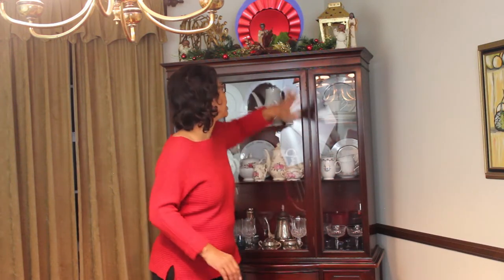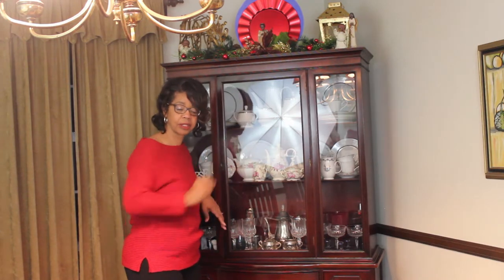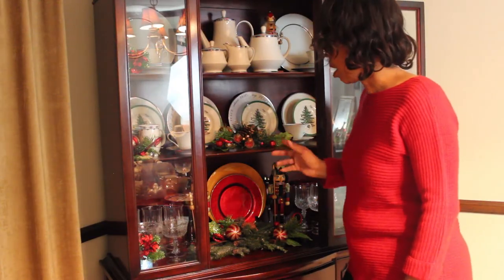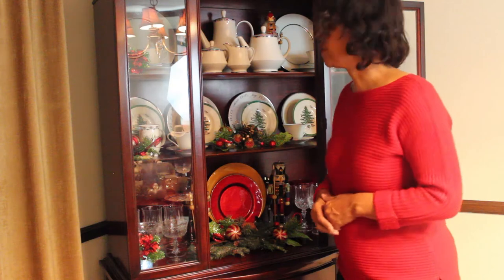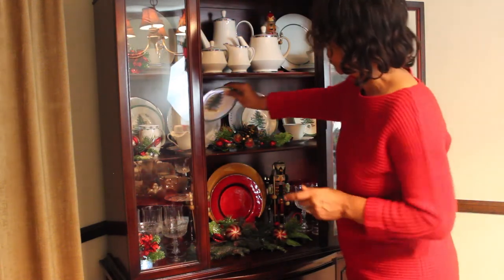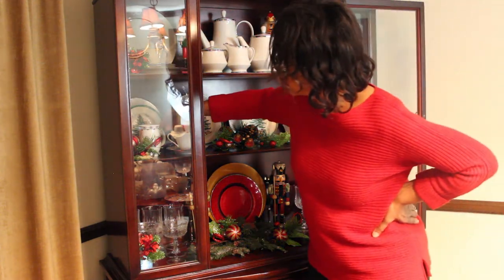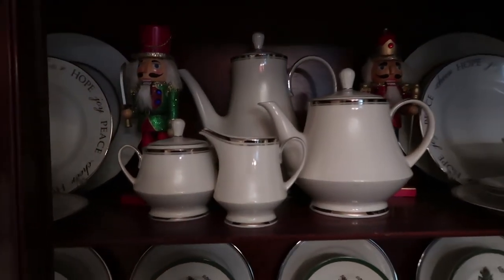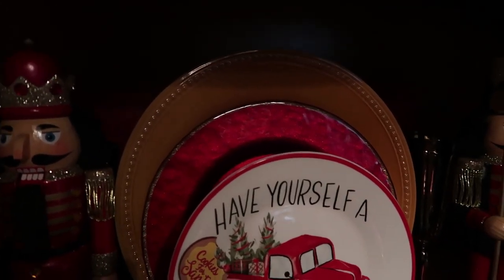Christmas Decorate with Me China Cabinet and Nutcrackers | Christmas Decor 2018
In Christmas Decorate with Me China Cabinet and Nutcrackers, Denise of This and That with Denise Jordan styles her china cabinet with nutcrackers for Christmas Decor 2018. Decorate with Denise for Christmas as she tries out a new arrangement, new decorating ideas in her china cabinet.

Once you're in Amazon, if you don't want to buy this, just search for whatever you want. You can search and shop as usual.

This and That with Denise Jordan is a family friendly, life style channel that teaches women to make wise home, health, and beauty decisions.. That being said, she addresses cooking, cleaning, laundry, planning, and health and beauty. Her favorite subscription box service is Glossybox .

About this video:
In this video, Denise Jordan of This and that with Denise Jordan offers some decorating china cabinet ideas as she styles her china cabinet using nutcrackers. This video is part of her Christmas Decor 2018 series.